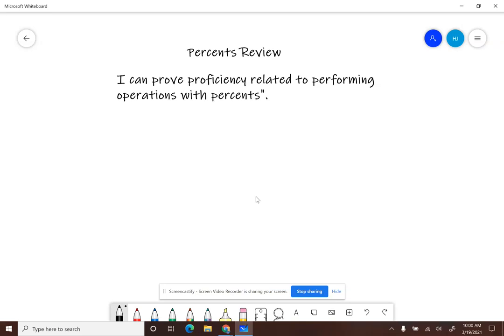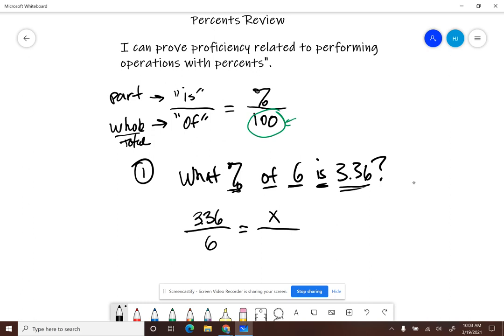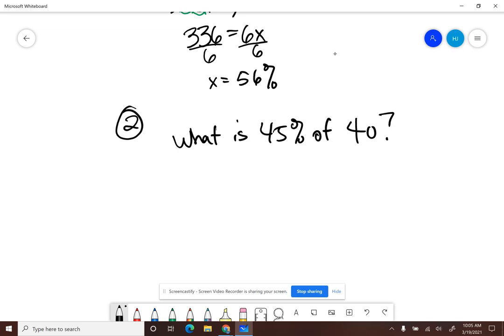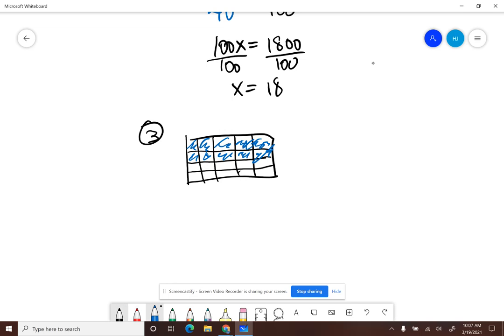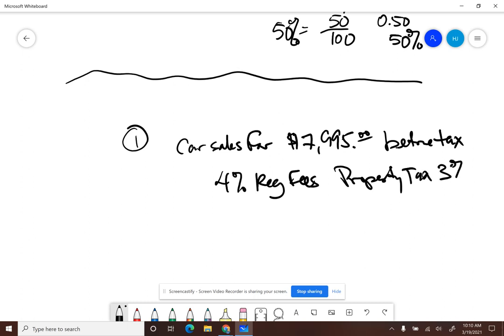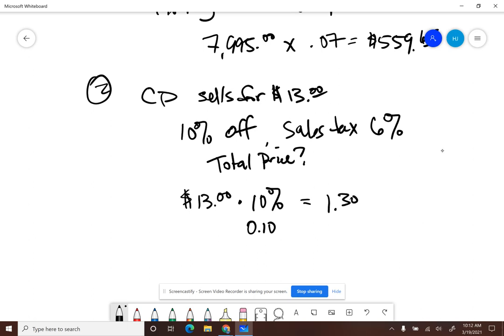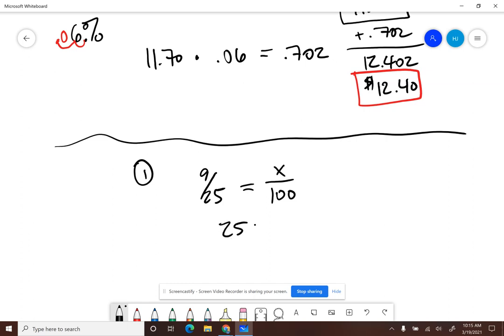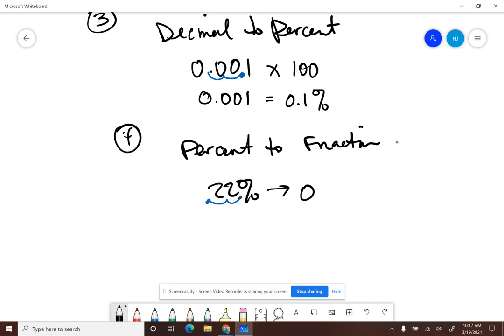Transition Math - Percents Review